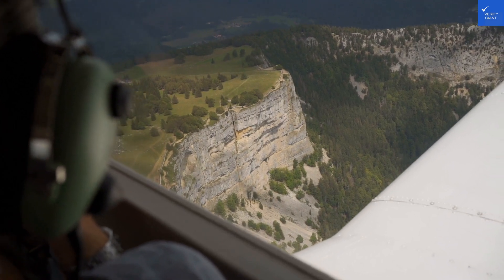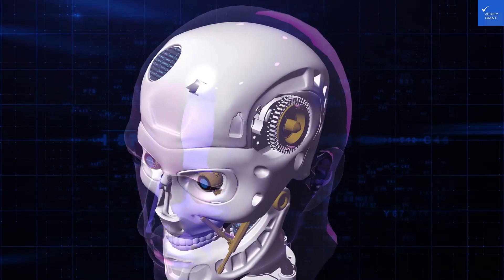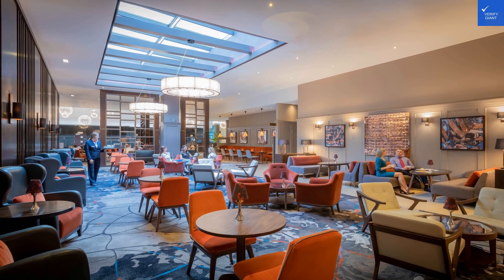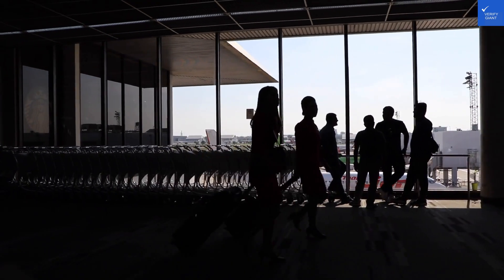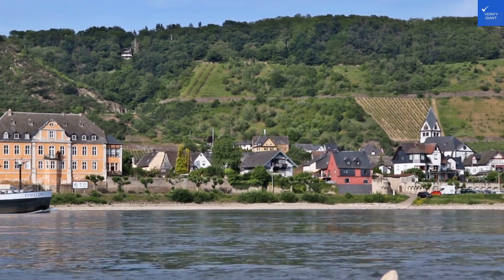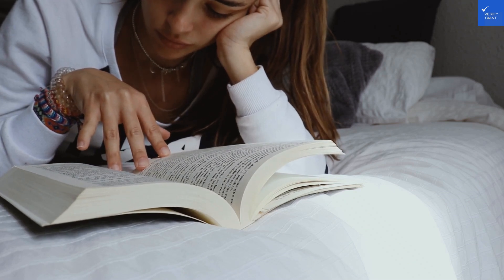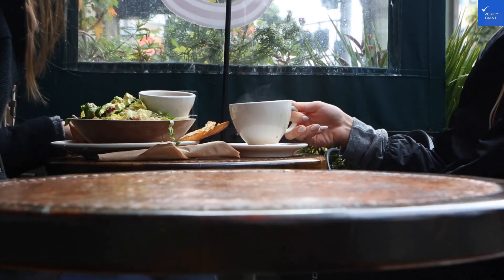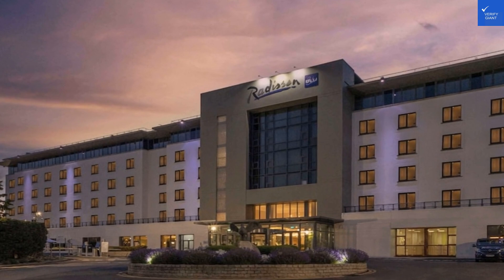Review Clayton Hotel Dublin Airport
Welcome back to Verify Giant, your trusted source for safe online shopping! In today’s video, we explore the delightful experience at **Precise House Düsseldorf Airport**, ideally located in the tranquil district of Ratingen, just minutes from Düsseldorf International Airport. Say goodbye to jet lag and hello to comfort in this elegant hotel featuring stylish, soundproofed rooms that promise a pea